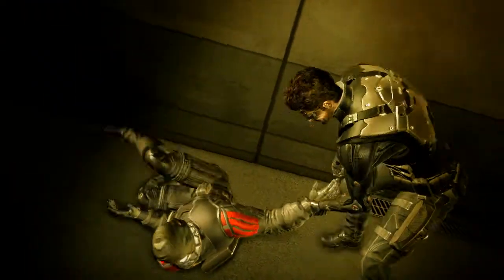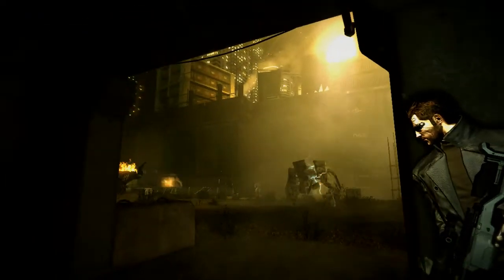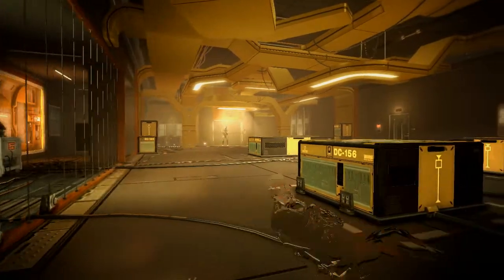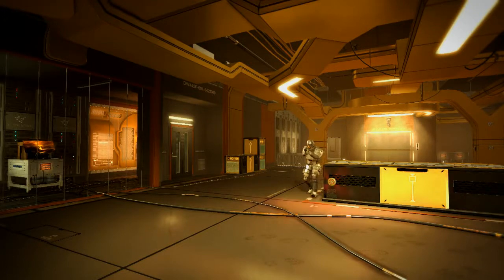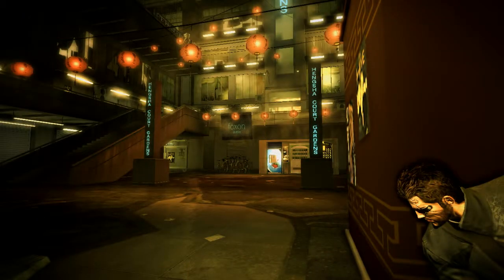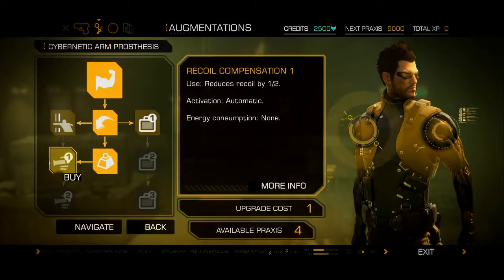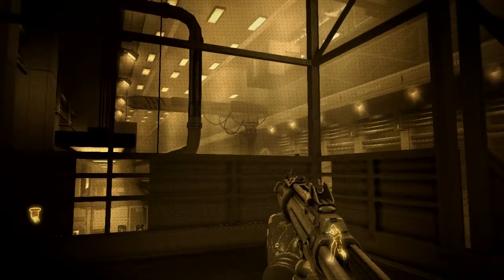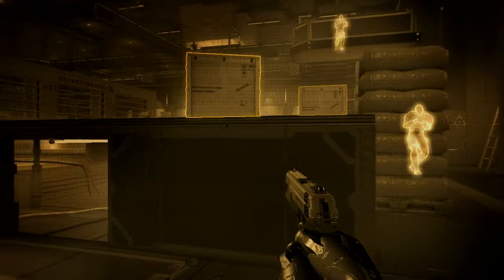Deus Ex: Human Revolution - Combat Trailer